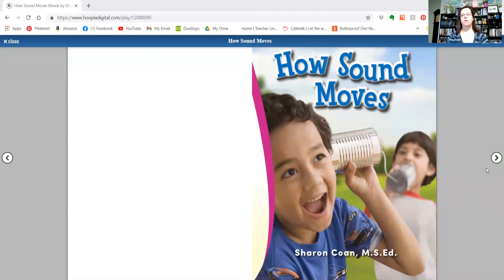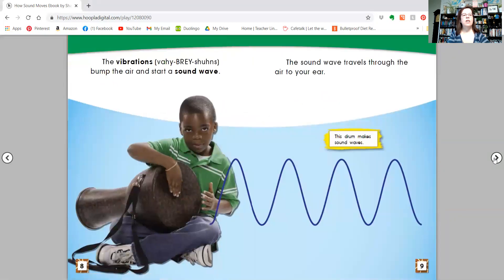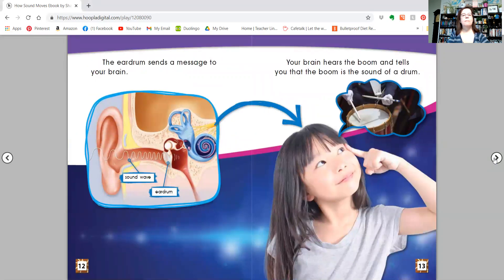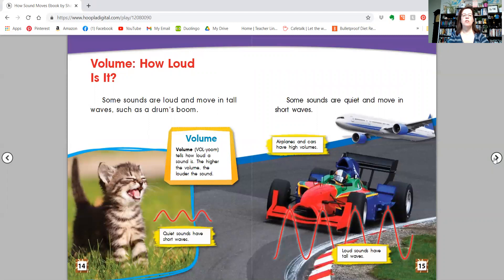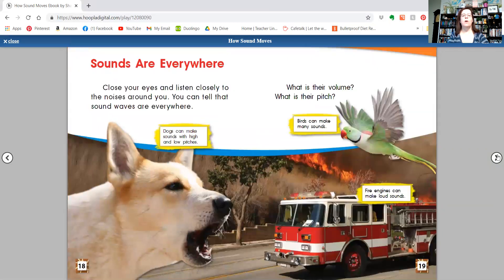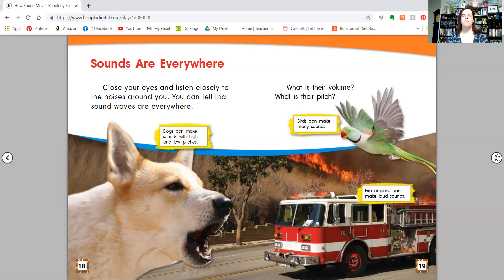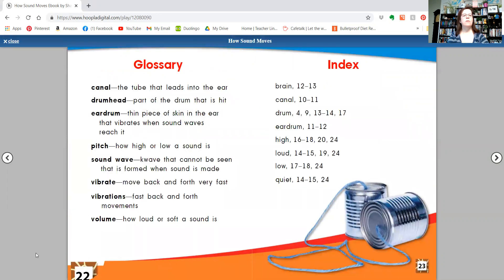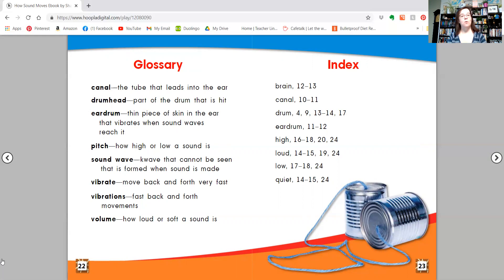PixieLin's Storytime: How Sound Moves by Sharon Coan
A non-fiction story about how sound moves and vibrates.  We also learn about pitch and volume.